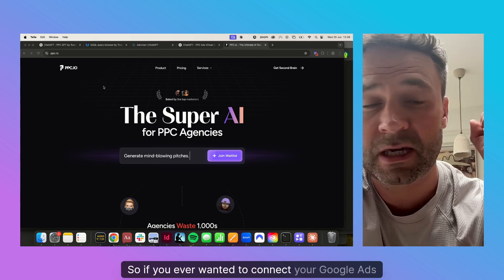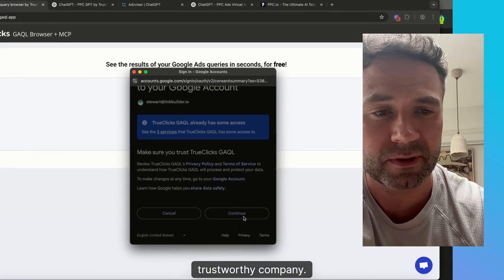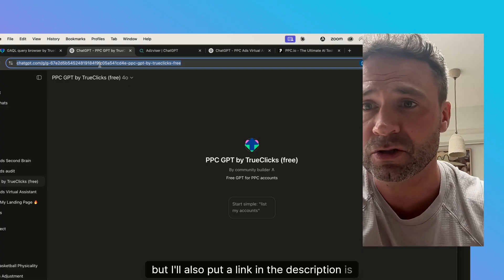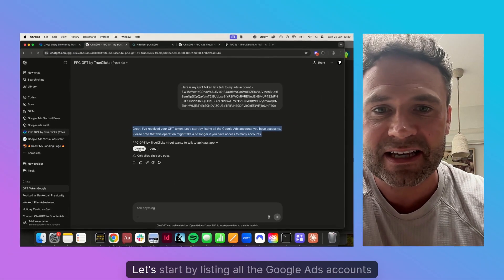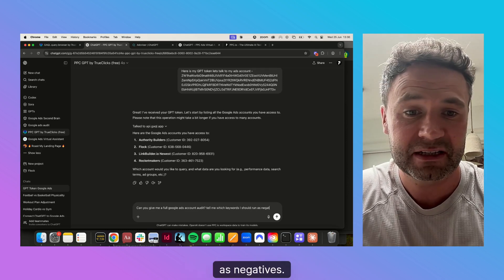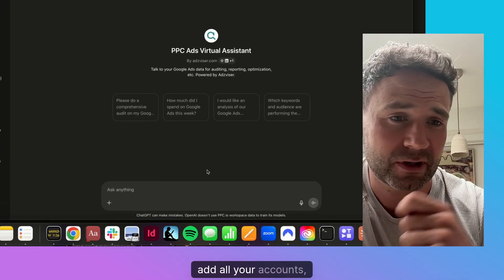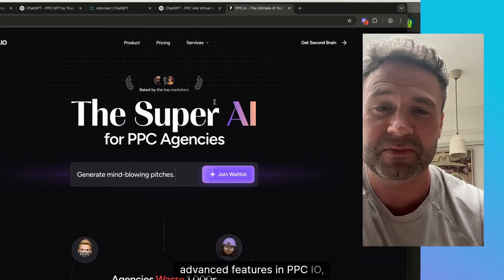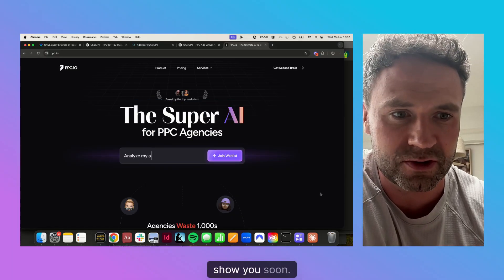Connect Google Ads to ChatGPT with MCP [In 2 minutes!]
This video shows you how to connect your Google ads account directly to ChatGPT via MCP, so that you can talk to your Google ads data directly within Chat GPT.